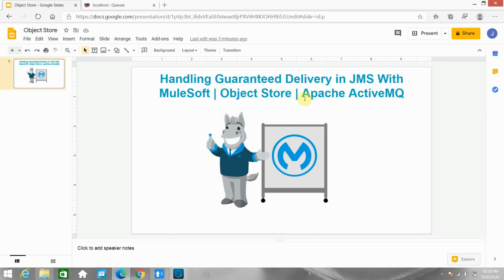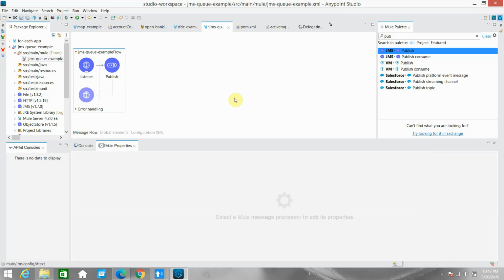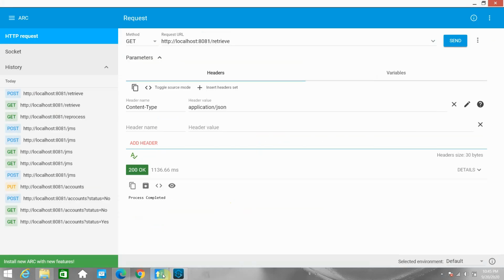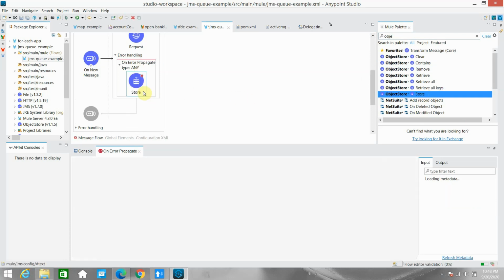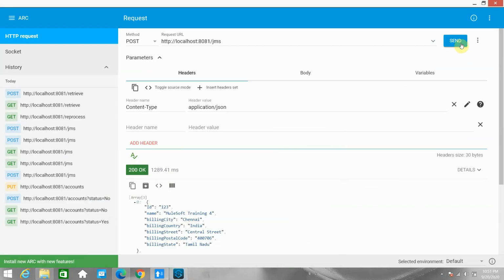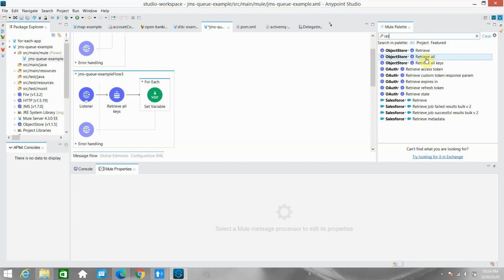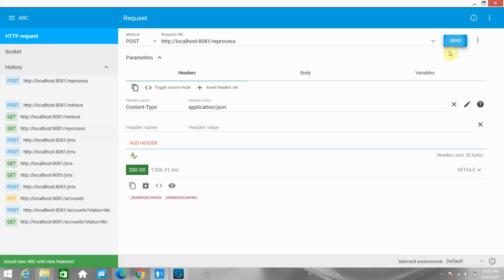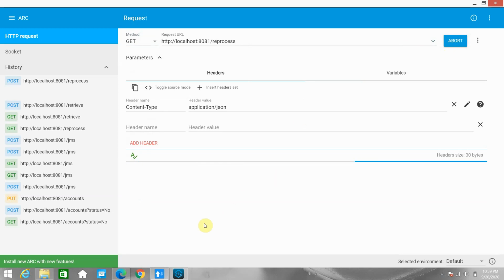Guaranteed Delivery in JMS | MuleSoft with Object Store & Apache ActiveMQ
In this video, we demonstrate how to achieve Guaranteed Delivery in JMS with MuleSoft by leveraging the Object Store and Apache ActiveMQ. You’ll learn how MuleSoft ensures reliable message delivery, even during failures, by persisting message states in the Object Store and integrating them with JMS for end-to-end reliability. We’ll walk through step-by-step configuration in Anypoint Studio, explain how guaranteed delivery works behind the scenes, and show how to avoid message loss or duplication. This tutorial also covers best practices for error handling, retry strategies, and Object Store configuration to build fault-tolerant messaging solutions. By the end of this session, you’ll have the skills to design robust JMS flows in MuleSoft that guarantee message delivery using ActiveMQ and Object Store.